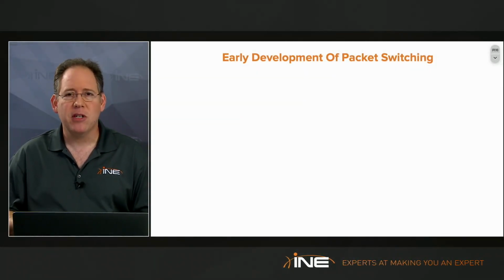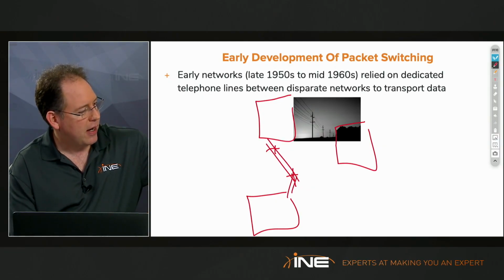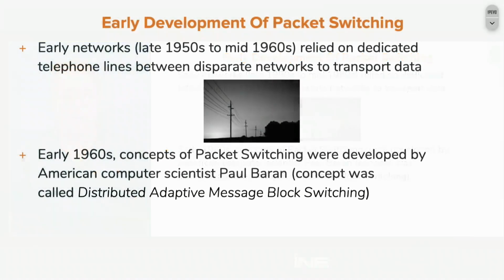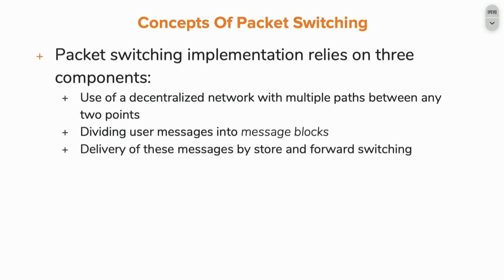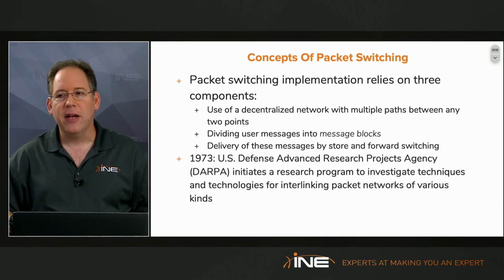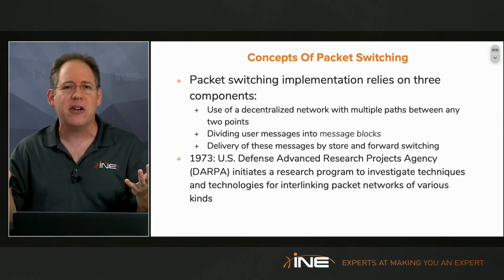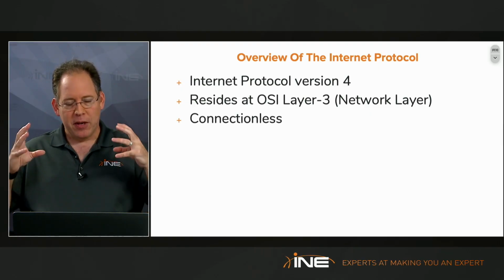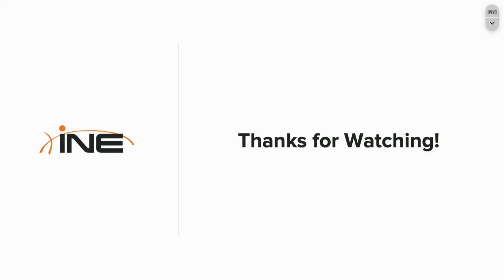3 INE Introduction to IPv4, TCP & UDP 2